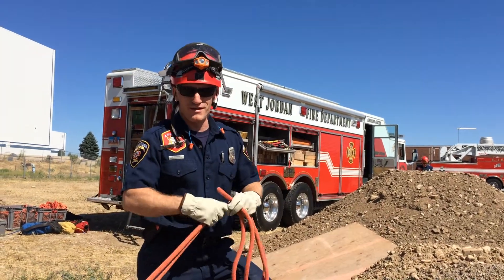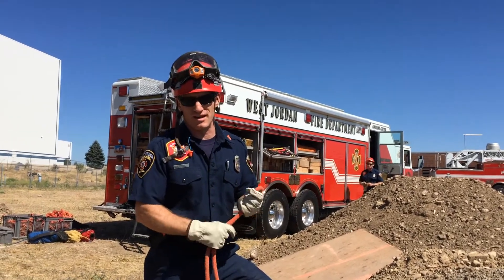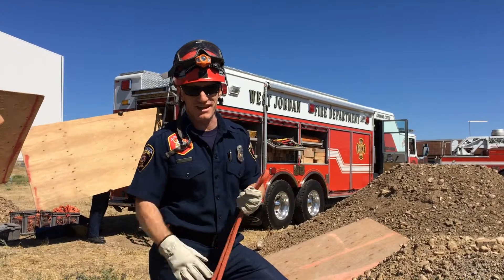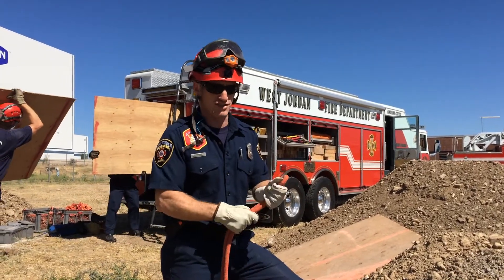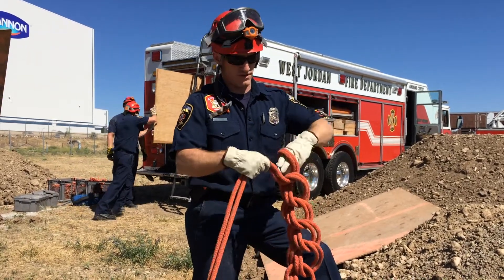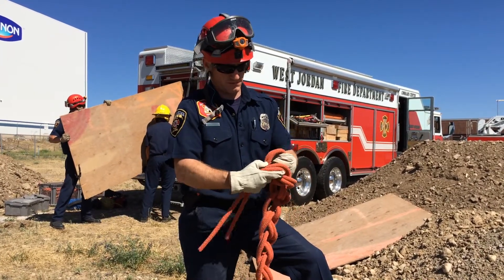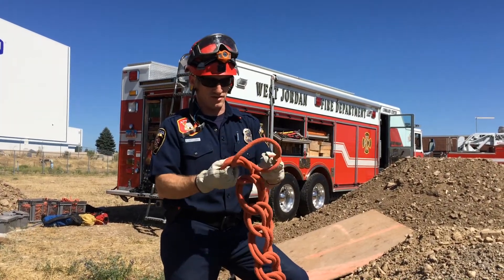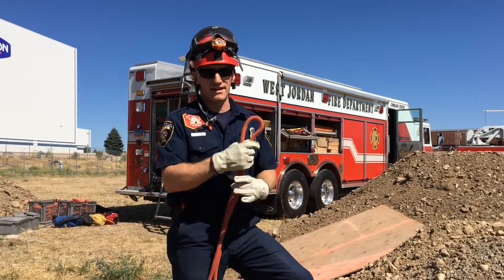Trench Rescue - No Knot Daisy Chain Method for Ropes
Daisy chaining should be entirely simple, yet it is comely performed incorrectly or is deployed incorrectly and confusion ensues. A no knot method doesn't look as clean on the starting end but seems to eliminate confusion.